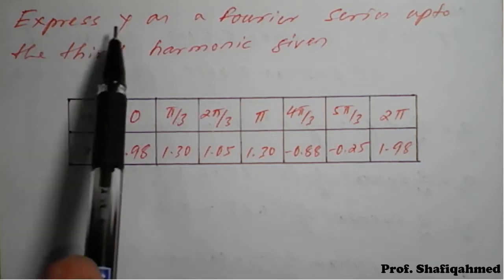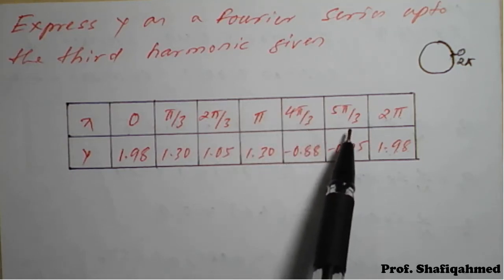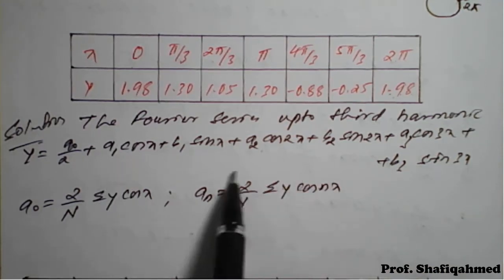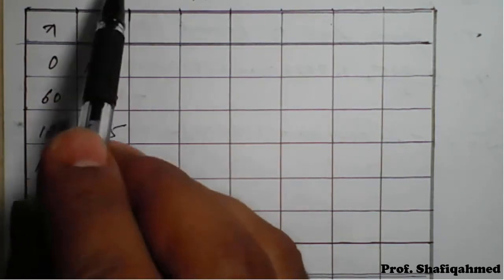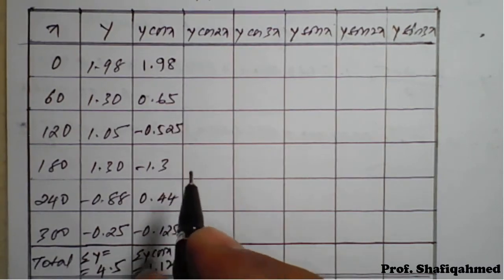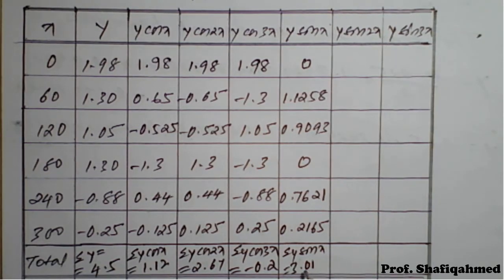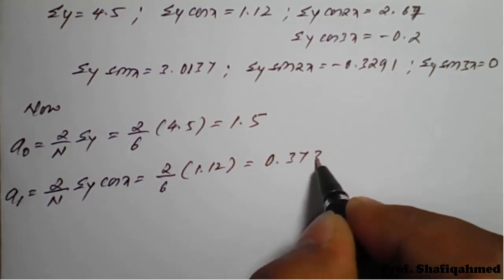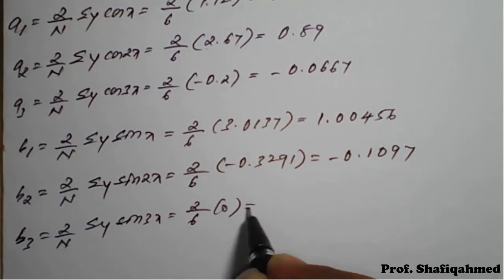#23 || Problem#3 || Harmonic Analysis || By Shafiqahmed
18MAT31 : Module : 2 : Problem on Harmonic Analysis